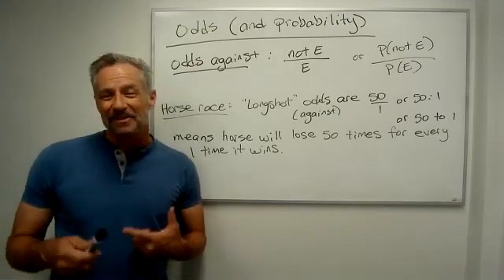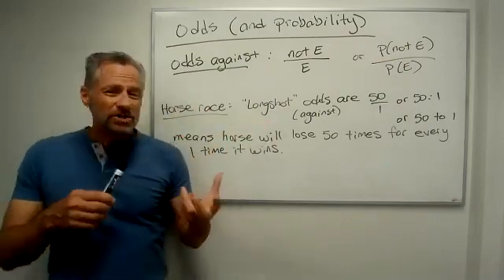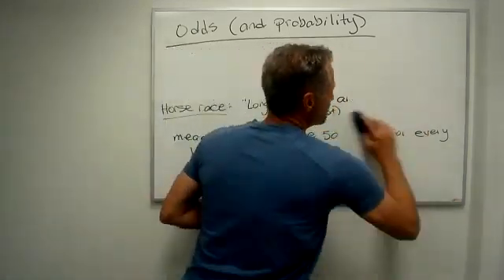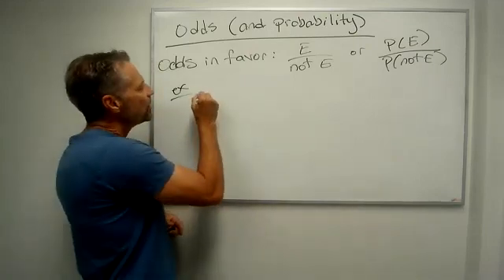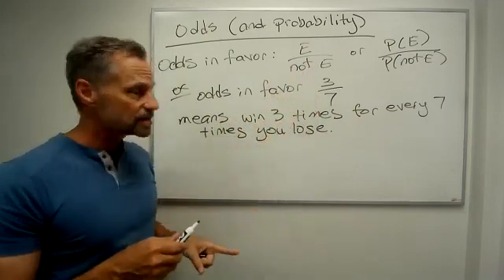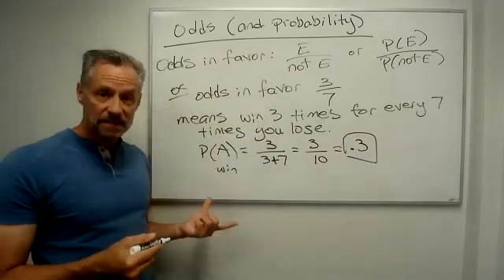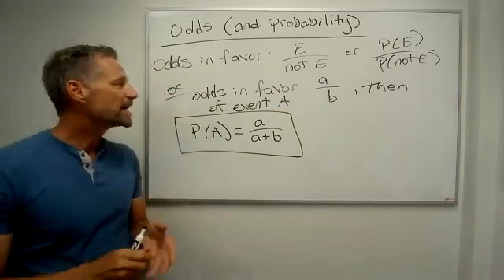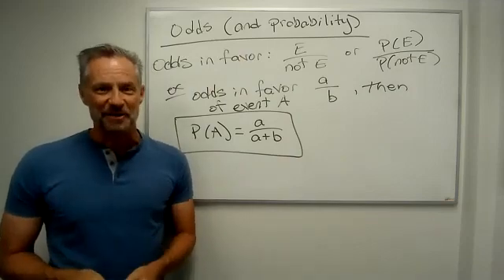Odds Against, Odds in Favor, and Probability of Odds (11.6d)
One quick video to tell you all you need to know about odds. Learn odds against, odds in favor, and how to find probability from odds. Examples are included and you'll learn what 50 to 1 odds in horse racing really means!